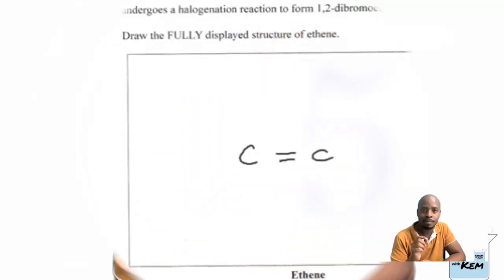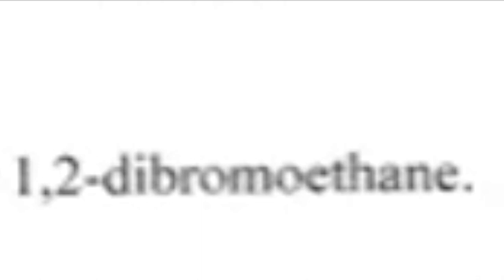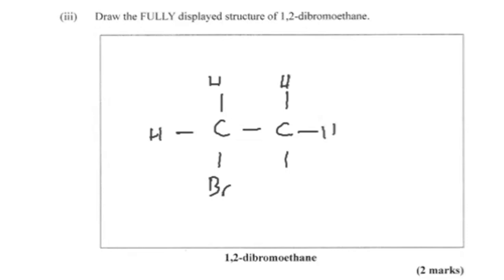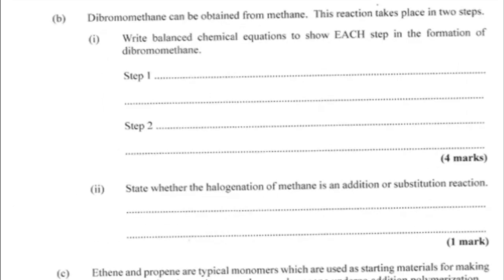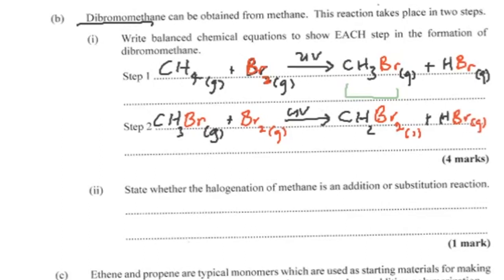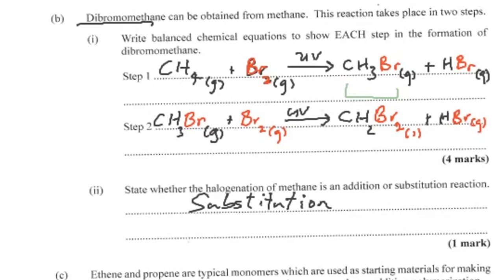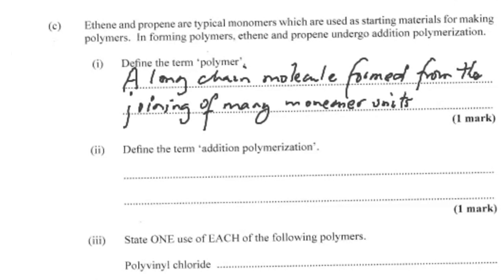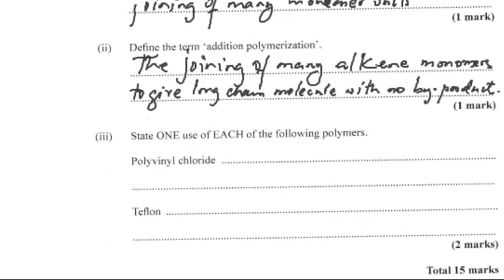CXC Chemistry Paper 2 January 2023 Question 5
Organic Chemistry-Reactions of Alkenes; CSEC Chemistry Paper 2 of January 2023 Exam, QUESTION 5. A detailed  breakdown:
Displayed structure of ethene 0:55
Molecular formula of 1,2-dibromoethane 1:26
Displayed/structural formula of 1,2-dibromoethane 2:10
5.a.(iv). Is halogenation of ethene addition or substitution? 2:37
5.b. (i). Reactions of methane with bromine to give dibromomethane (Free radical substitution)2:52
5.b.(iii) Is halogenation of methane addition or substitution? (free radical substitution) 6:45
5.c (i) Define the term polymer 7:08
5.c. (ii) Definition of Addition Polymerisation 9:02
5.c. (iii) Uses of Teflon and PVC

Watch "Addition versus Condensation Polymerisation"